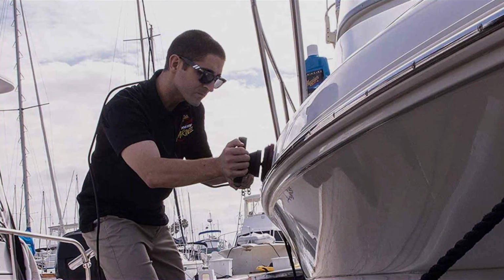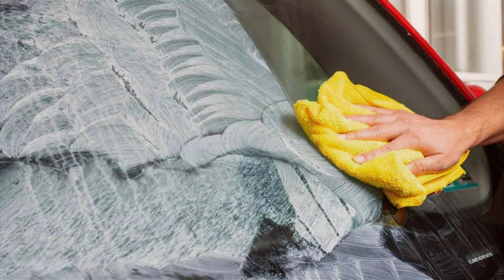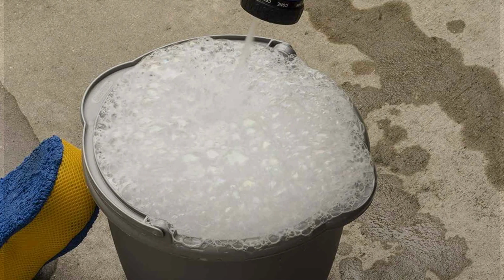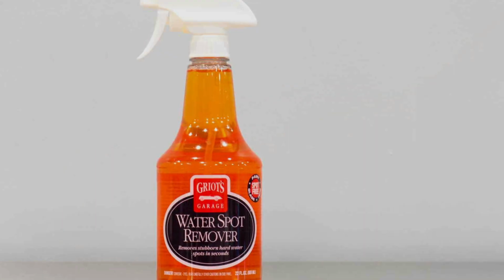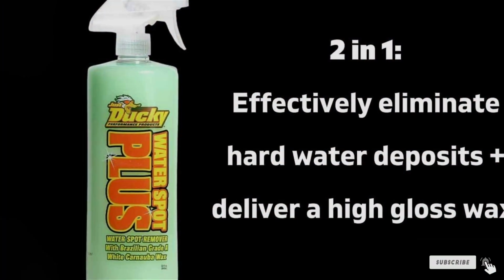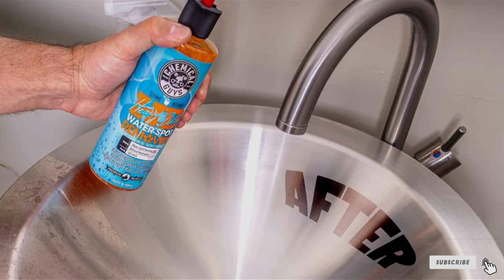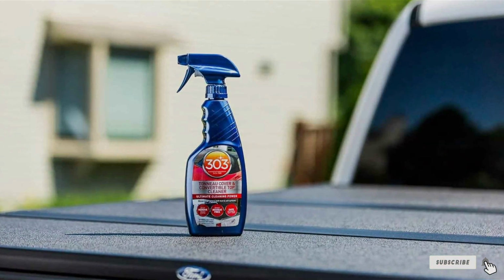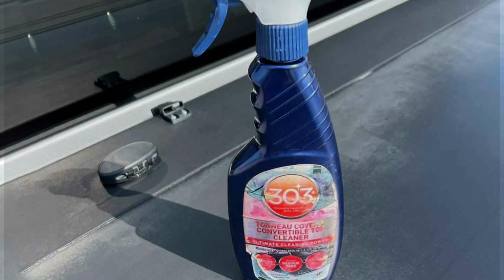Top 7 Best Water Spot Removers for Cars in 2024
Links to the Best Water Spot Removers we listed in today's Water Spot Removers for Car review video:

1 . Meguiar's Marine/RV Heavy Duty Oxidation Remover, Oxidation, Water Spot

2 . Invisible Glass 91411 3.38-Ounce Glass Stripper Water Spot Remover Kit

3 . Rain-X 620073 - Car Wash Deep Cleaning, High Foam Soap Provides Spot Free Shine

4 . Griot's Garage Water Spot Remover 22oz

5 . Water Spot Plus: Spray with Wax for Boat, Car, Motorcycle & RV Exterior Detailing, 32 oz

6 . Chemical Guys Heavy Duty Water Spot Remover (16 fl oz)

7 . 303 Products 30571CSR Tonneau Cover and Convertible Top Cleaner

What are the Best Water Spot Removers in 2025?

In today's video we reviewed the Top 7 Best Water Spot Removers on the market in 2025. We made this list based on our personal opinion and we ranked them in no particular order, after doing our research based on their prices, quality, durability, brand reputation and many more.

After watching this video you will know which are the best budget, top selling and top rated Water Spot Removers for Car on the market today.

If you choose from this list you can be sure that you buy one of the best Water Spot Removers available today.

Portions of footage found in this video are not original content produced by the Car Care team. Portions of stock footage of products were gathered from multiple sources including manufacturers, fellow creators and various other sources.